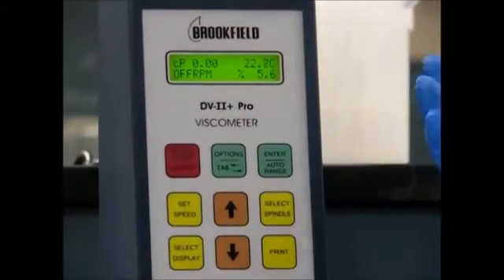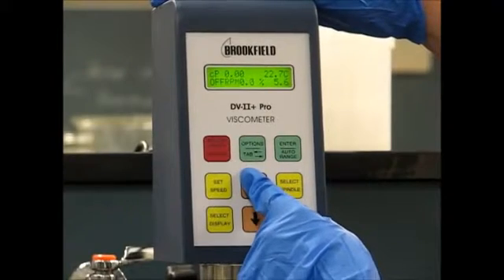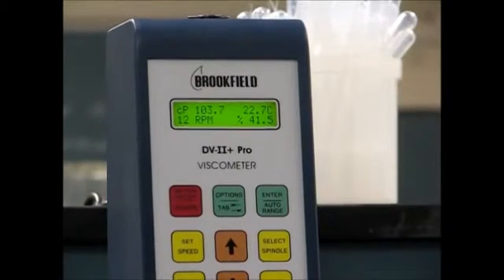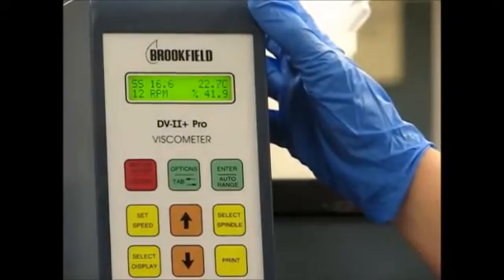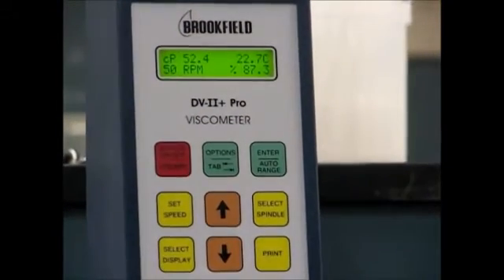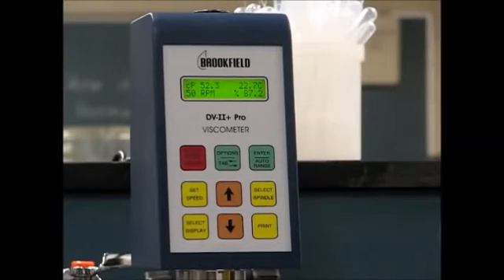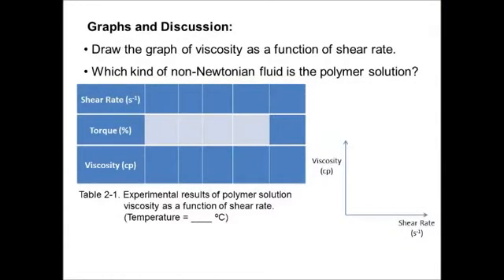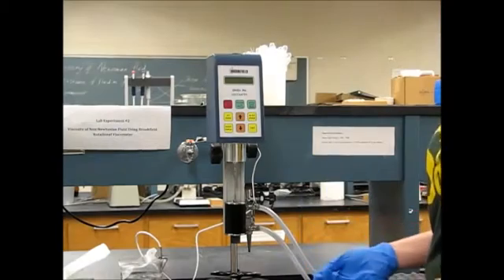thiết bị đo độ nhớt DV II + Pro Brookfield viscometer thí nghiệm- máy đo độ nhớt brookfield đa năng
Công Ty TNHH Thương Mại Rồng Tiến
Địa Chỉ: 42/14 Nguyễn Hữu Tiến, P. Tây Thạnh, Q.Tân Phú, Tp. HCM
Công ty chuyên cung cấp các loại thiết bị phòng thí nghiệm, thiết bị phục vụ cho nhu cầu sản xuất thuộc môi trường, thực phẩm, sinh học, dược phẩm, sơn, mực in.
Máy đo độ nhớt Brookfield được sử dụng rộng rãi để đo độ nhớt cho tinh bột, thực phẩm, mỹ phẩm, sơn, mực in...
Máy đo độ nhớt Brookfield gồm các model: LVT, LVDV-E, LVDV-IP, LVDV-2T, KU2...
Tùy vào mục đích sử dụng mà chọn models sao cho phù hợp.
Ngoài ra, chúng tôi còn có các thiết bị đo độ nhớt online. Chỉ cần ngồi trong văn phòng và kiểm tra độ nhớt trên máy tính, độ chính xác cực cao. Thiết bị có thể chịu đựng được nhiệt độ cao mà không hư hại.
Quý khách hàng cần đo độ nhớt? Hãy gọi cho chúng tôi để được tư vấn lựa chọn.